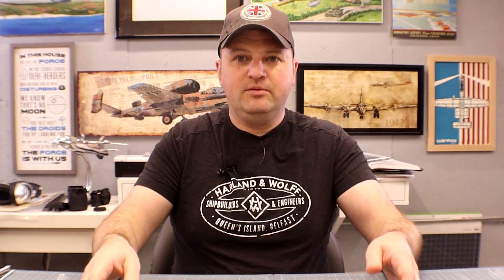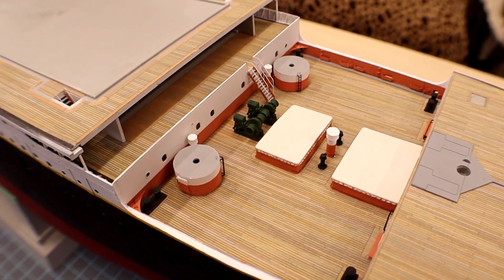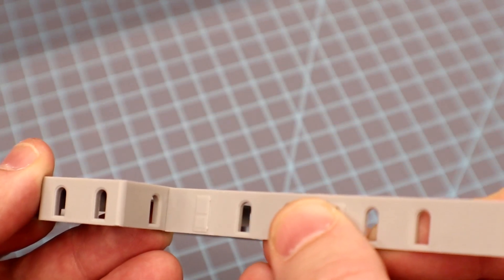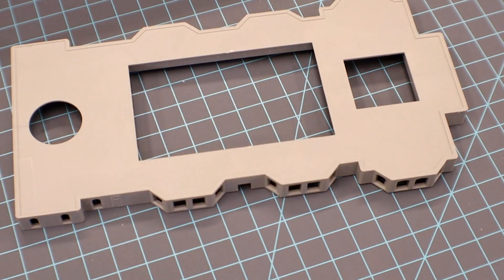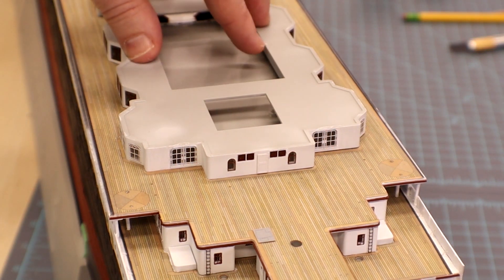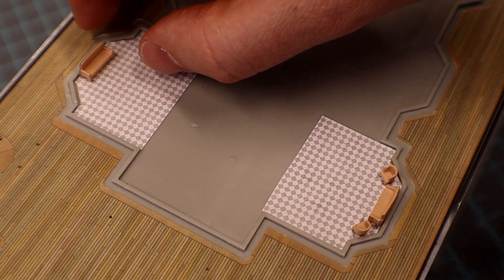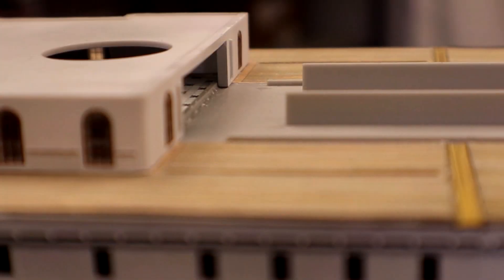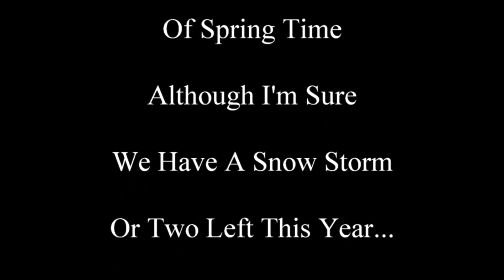1:200 RMS Titanic Build Video 19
Time to start on A deck for my client's build.

Which happens to be the same place you can pick up a cool t-shirt or coffee mug. We use these funds to make improvements to the channel in an effort to provide you with better content and production value.

Make sure to check us out on FaceBook and Instagram!